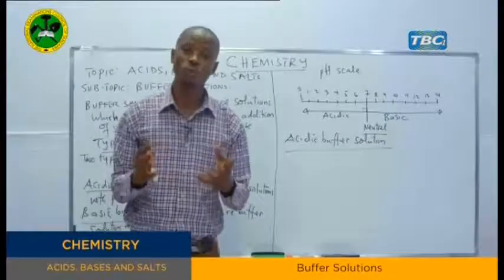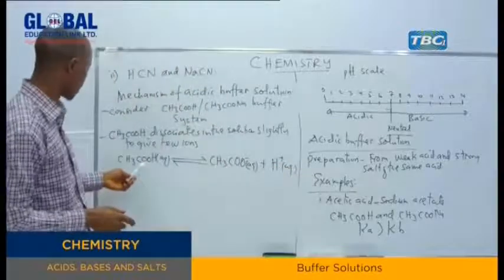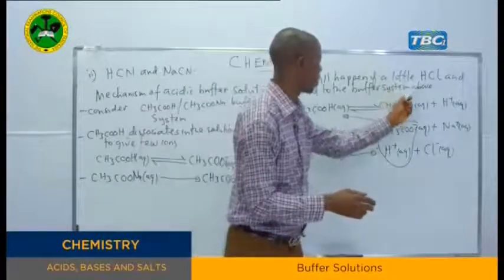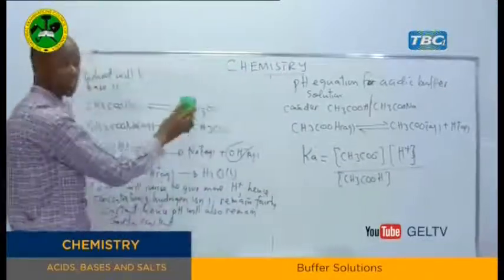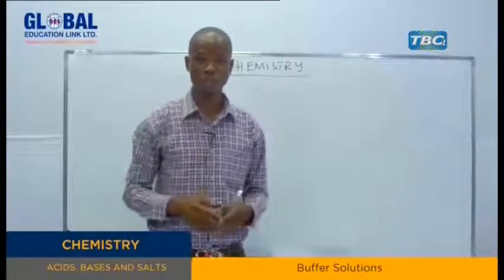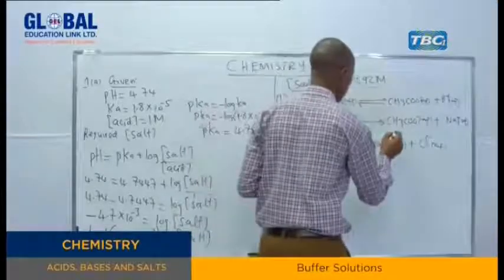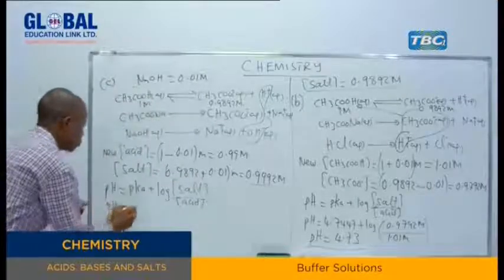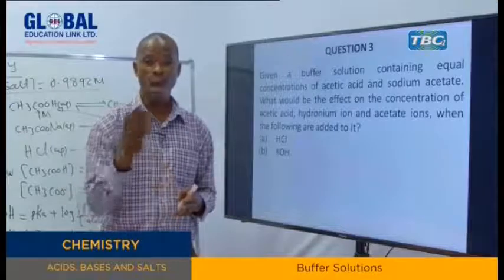TBC1: DARASANI: CHEMISTRY:ACIDS BASES AND SALTS